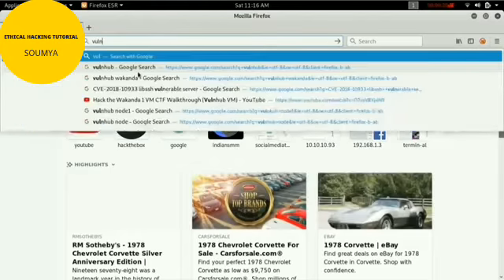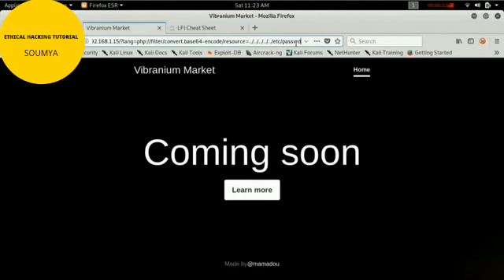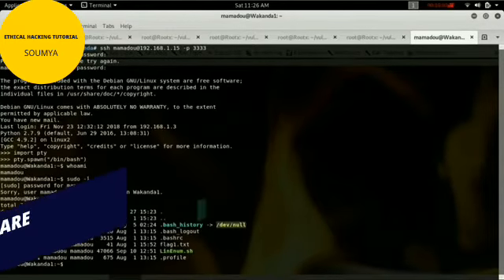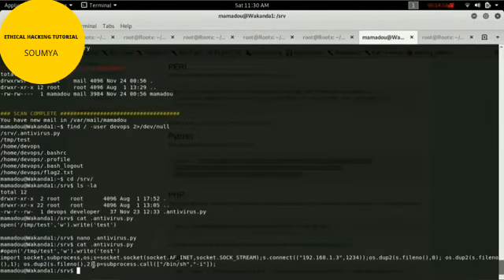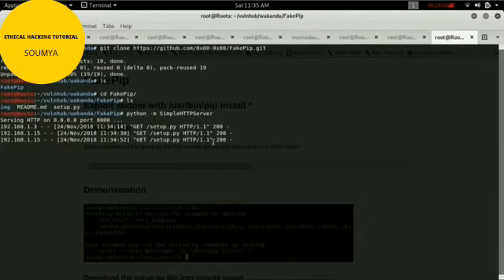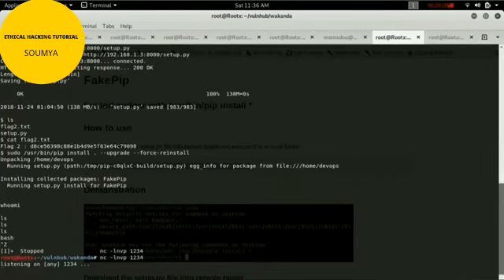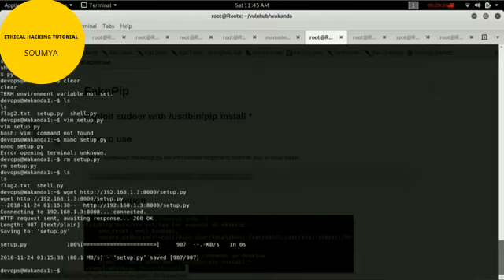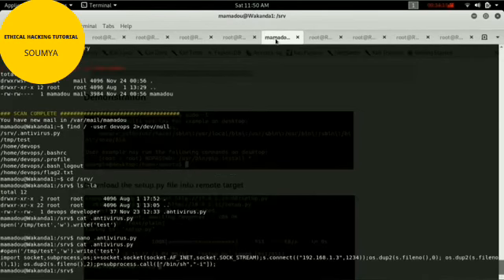OFFENCIVE SECURITY CERTIFIED PROFESSIONAL (OSCP) TUTORIAL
Hii Guys I'M Your Friend And Host Soumya. Today we are going to take another CTF challenge known as Wakanda and it is another capture the flag challenge provided for Practice. So let's try to break through it. But before please note that you can download it from here.

Security Level: Intermediate

Flags: There are Three flags (flag1.txt, flag2.txt, root.txt)

Penetrating Methodologies

Network Scanning (Nmap, netdiscover)
HTTP service enumeration
Exploiting LFI using php filter
Decode the base 64 encoded text for Password
SSH Login
Get 1st Flag
Finding files owned by devops
Overwrite antivirus.py via malicious python code
Get netcat session
Get 2nd Flag
Sudo Privilege Escalation
Exploit Fake Pip
Get the Root access and capture the 3rd flag

COMMENTS ❤️❤️❤️